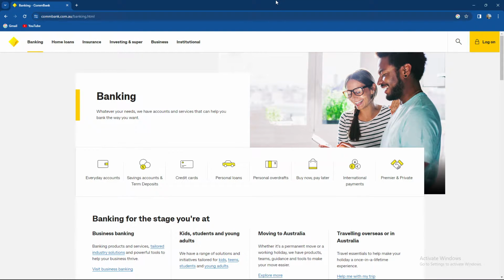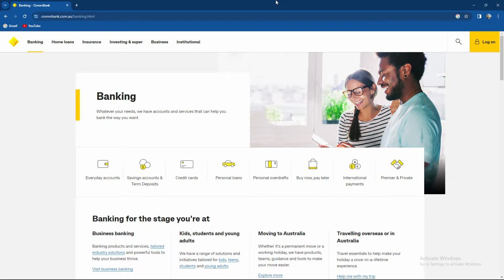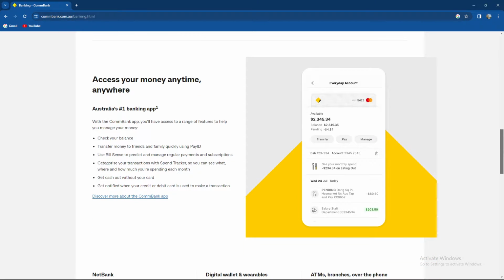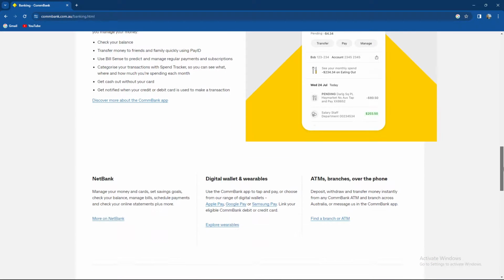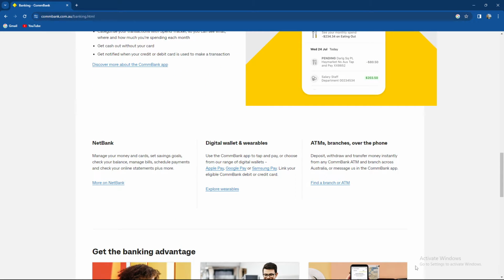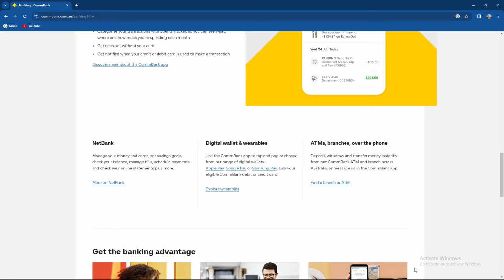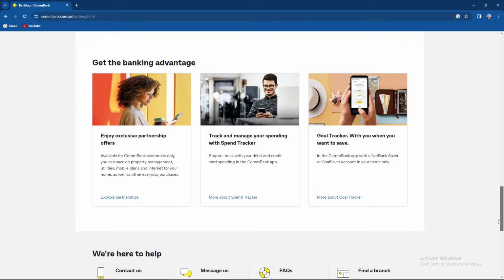How To Get Bank Statement On Commbank (Quick Tutorial)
Today we talk about How To Get Bank Statement On Commbank, so stay until the end of the video to see the full explanation.